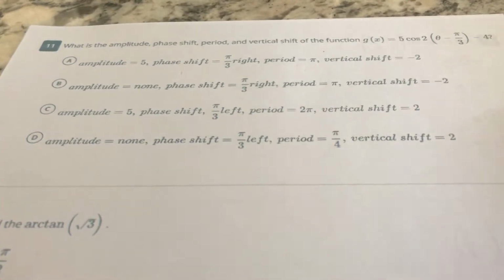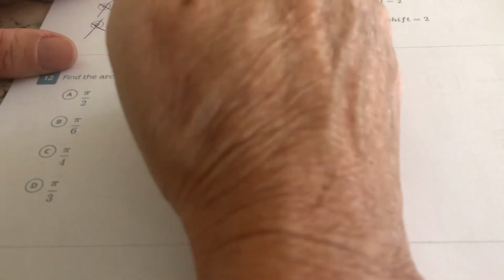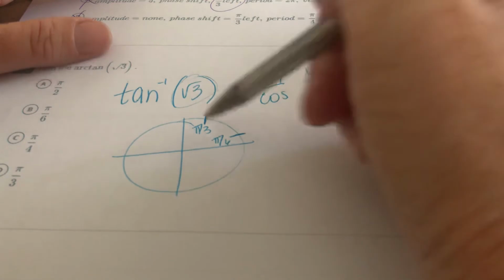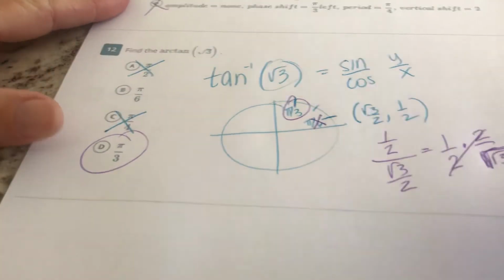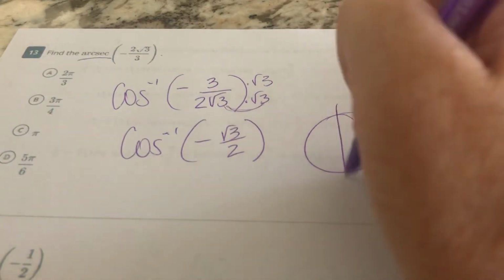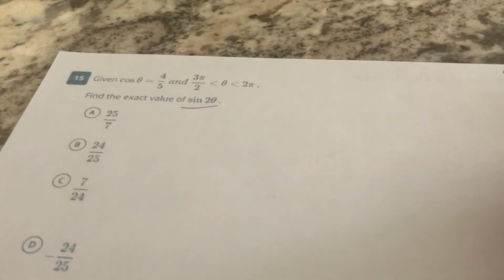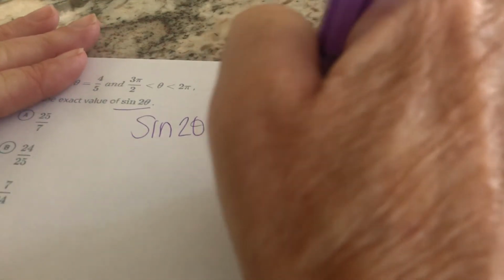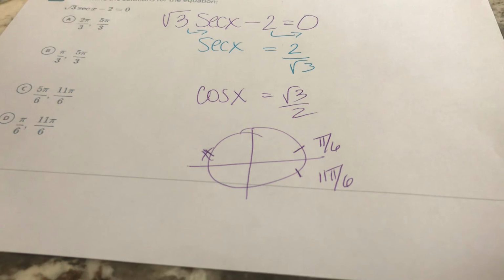Review 2 video 4